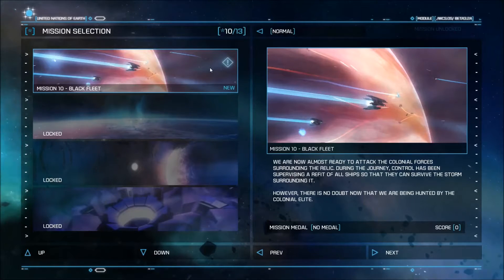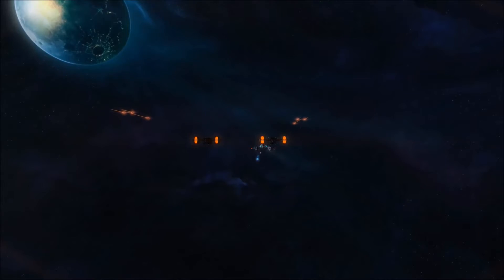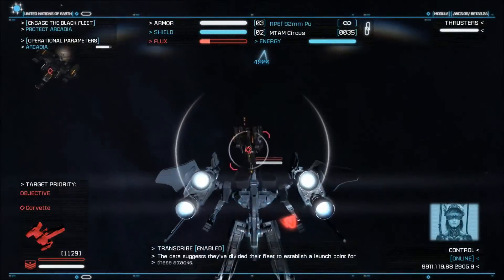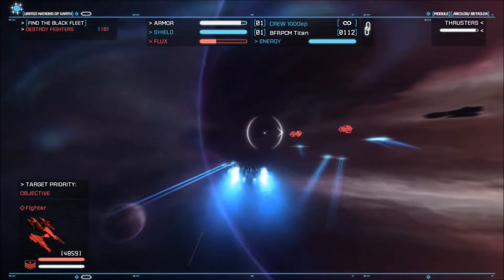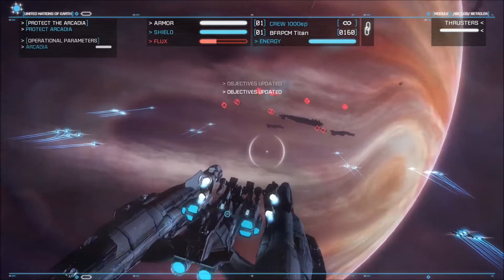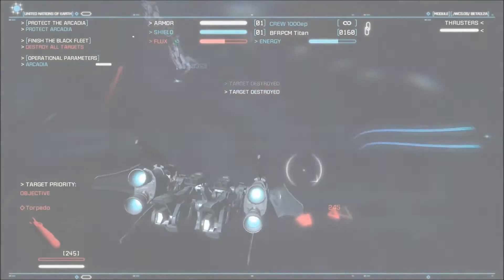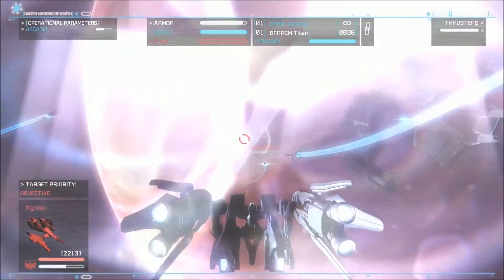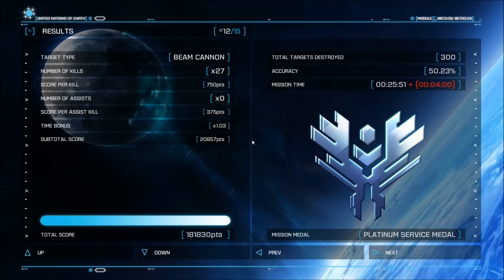Let's Play: Strike Suit Zero #10 | Black Fleet (Mission 10)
Strike Suit Zero is a space flight combat game set in 2299. In a bid to save Earth from destruction, you must take control of the Strike Suit – a revolutionary fighter craft with the ability to transform into a lethal suit of space armor. Immerse yourself in massive fleet battles where your dog-fighting skills will directly affect the fate of the cosmos.